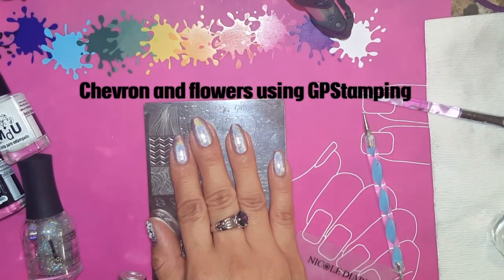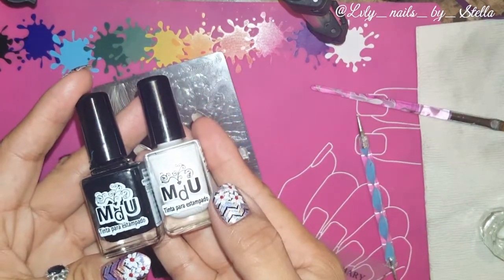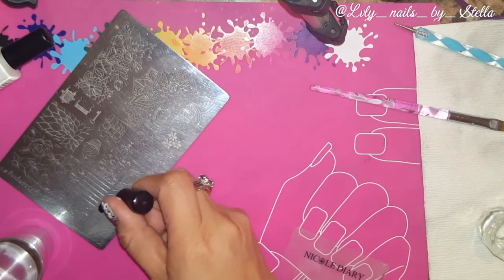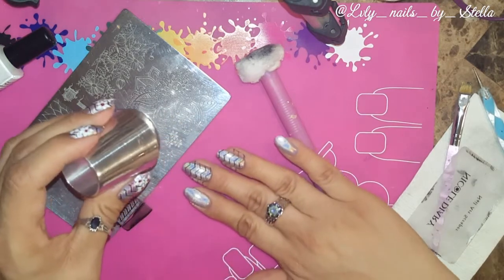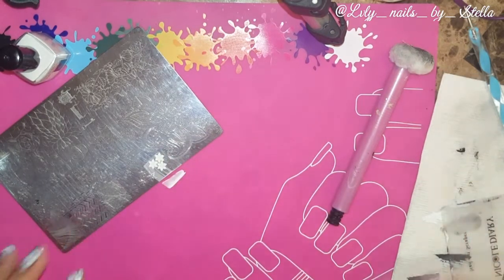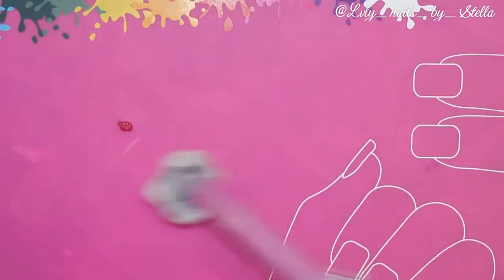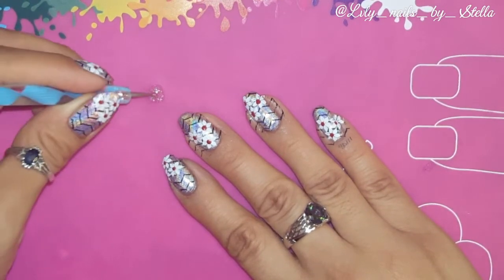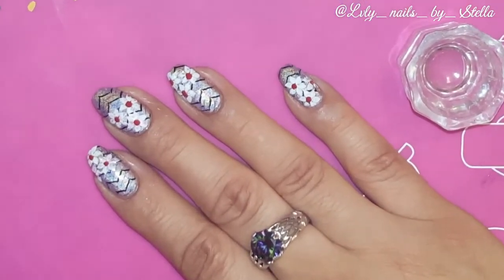Chevron and flowers Mani 💅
Mani created using GPStamping #9